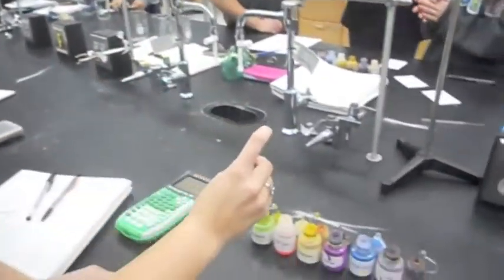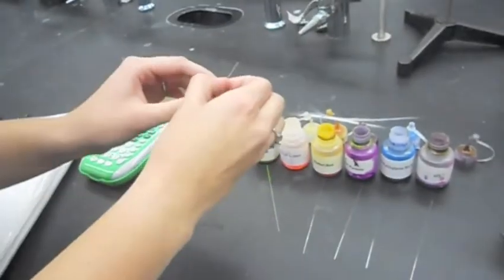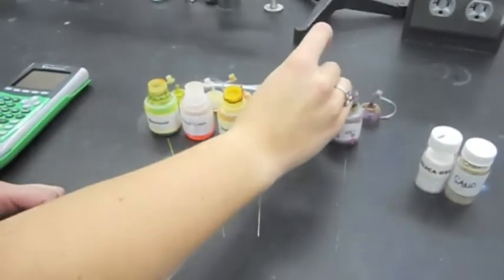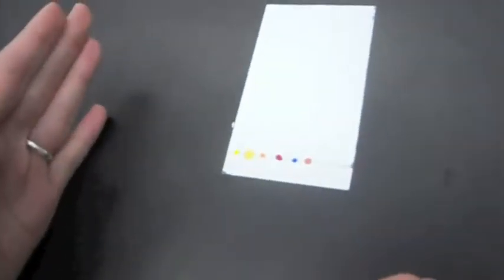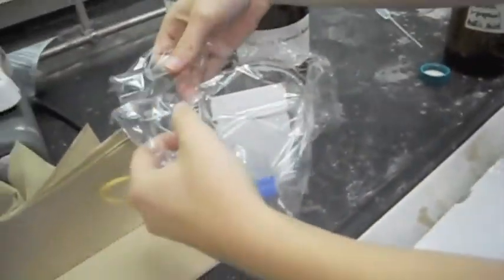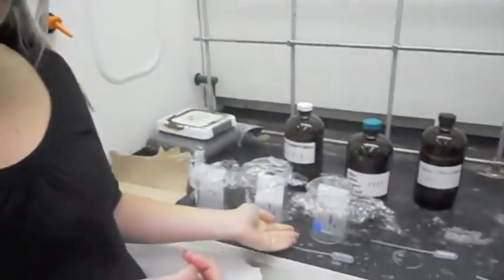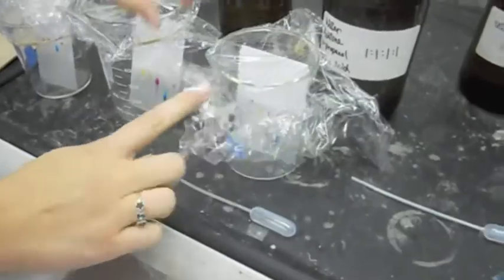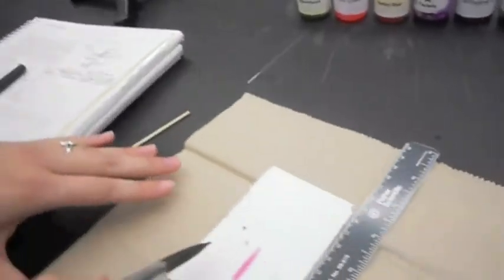Chromatography Video CH116 G-3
This is a video of my lab group doing a paper chromatography experiment.